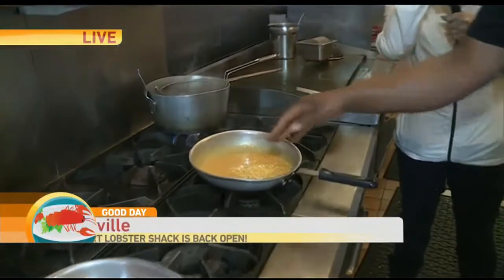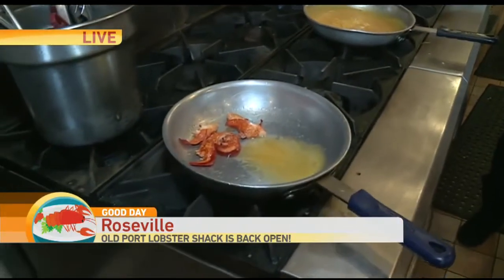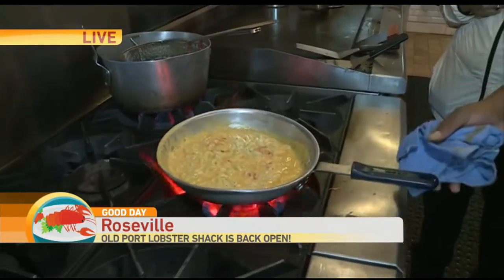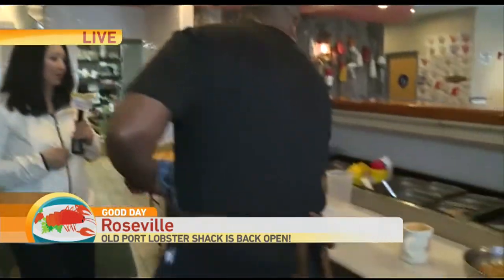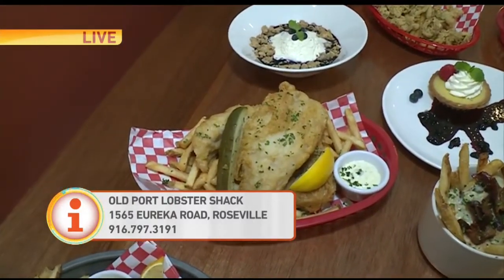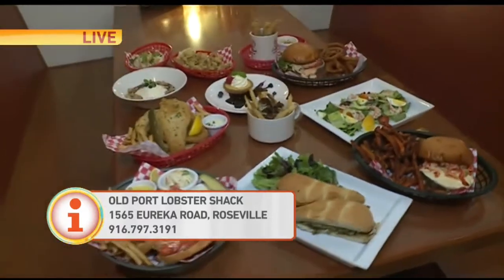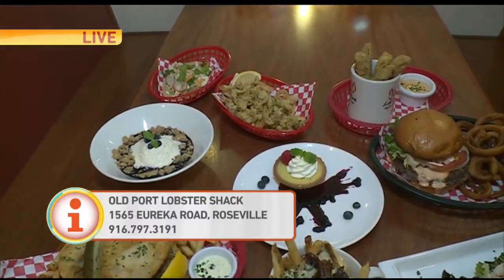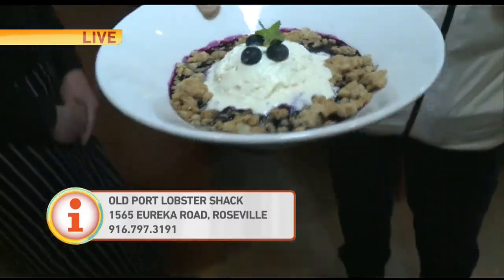Old Port Lobster Shack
Tina is checking out the menu at the Old Port Lobster Shack in Roseville.